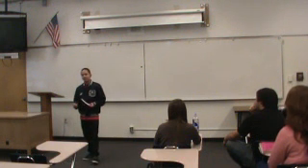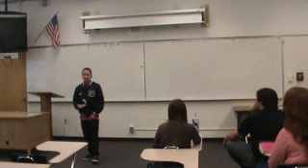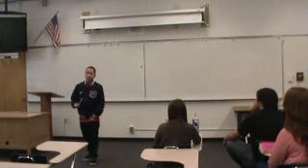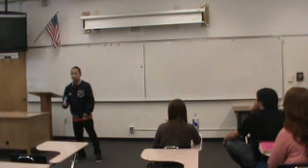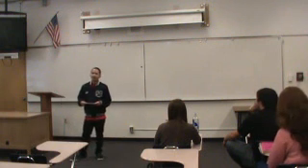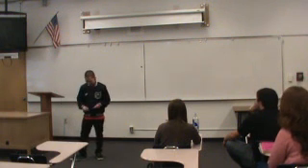Andre Impromptu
TR 10:00 Spring 2012